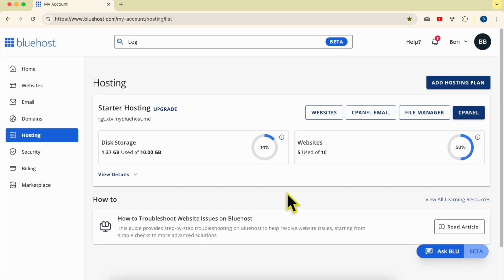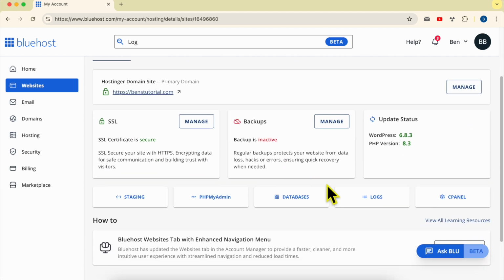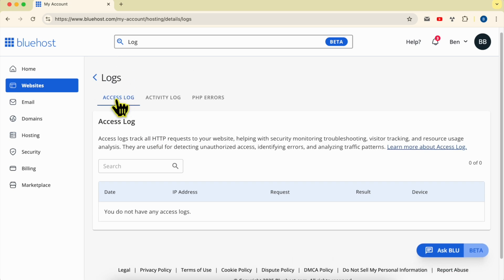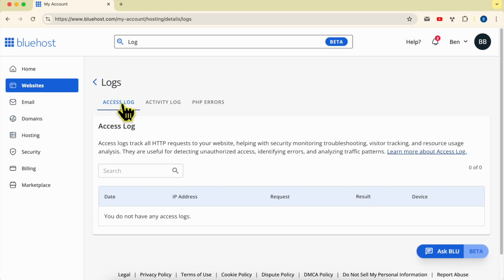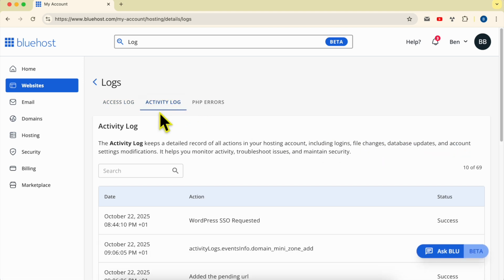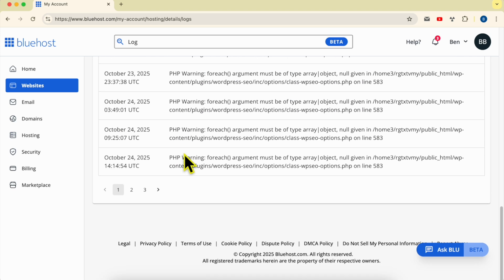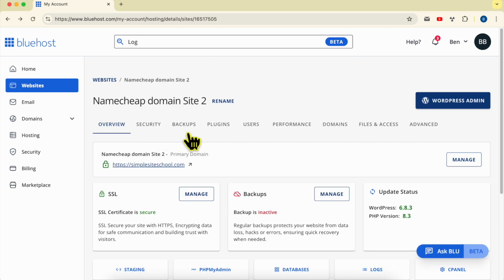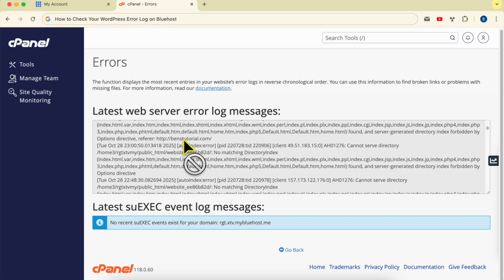How to Check Your WordPress Error Log on Bluehost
If you want to learn how to check your WordPress error log on Bluehost, this tutorial will walk you through every step. Inside this video, you’ll see exactly how to access your Bluehost dashboard, manage your website settings, and view detailed PHP error logs, activity logs, and access logs to help you troubleshoot and optimize your site performance.

Knowing how to check your WordPress error log on Bluehost is essential for identifying and fixing website issues quickly. Whether you’re dealing with PHP warnings, fatal errors, or general site crashes, these logs give you clear insights into what’s happening behind the scenes.

In this Bluehost tutorial, you’ll also learn how to:
✅ Access different types of logs including access, activity, and PHP logs.
✅ Monitor unauthorized access and track server requests.
✅ Debug PHP issues and optimize your website’s performance.
✅ Find server-level error logs from the “Files and Access” page.

By following this guide on how to check your WordPress error log on Bluehost, you’ll be able to troubleshoot your website efficiently and keep it running smoothly.

📘 Want to master Bluehost? Get access to my complete Bluehost course for free, where you’ll learn everything about website setup, domain and email management, optimization, and more.